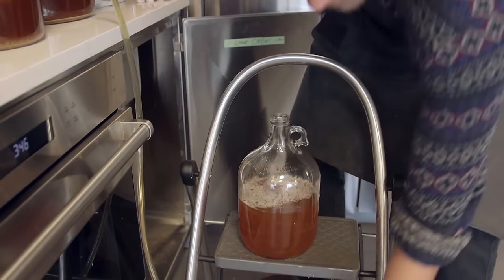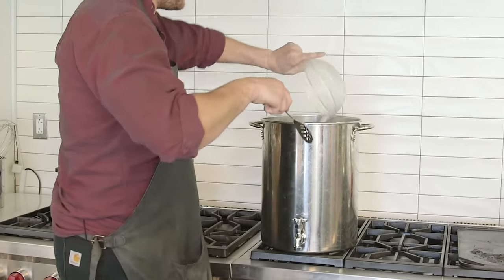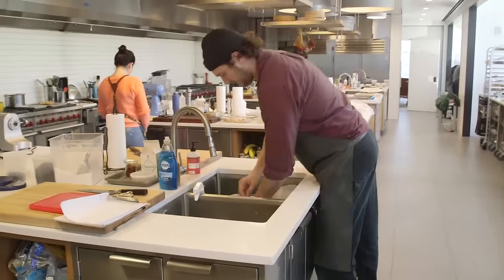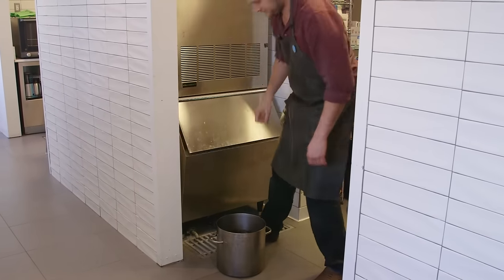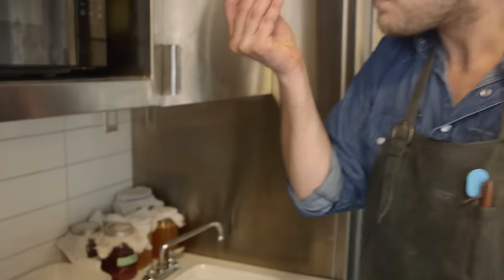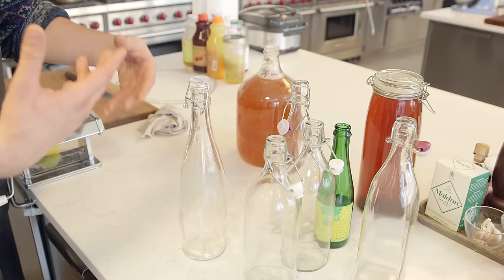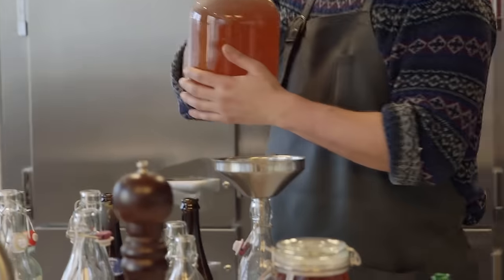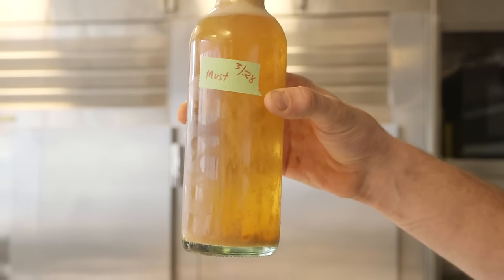How to Brew Your Own Kombucha with Brad | It's Alive | Bon Appetit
In episode 1 of 'It's Alive' with Bon Appétit test kitchen manager Brad Leone, we follow him through his process of brewing his own kombucha. Main takeaways include: be creative, keep your SCOBY clean, take care of her, feed her, and use food-grade bottles to avoid glass explosions. It's a learning experience.

Update: Brad now uses a concentrated formula that doesn't require ice. He mixes 2 quarts of water with sugar and tea. Then dilutes it with room-temperature water.

Join Bon Appétit test kitchen manager, Brad Leone, on a wild, roundabout and marginally scientific adventure exploring fermented foods and more. From cultured butter and kombucha, to kimchi and miso, to beer and tepache, learn how to make fermented and live foods yourself.